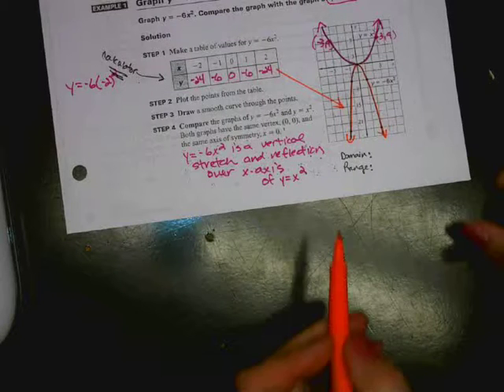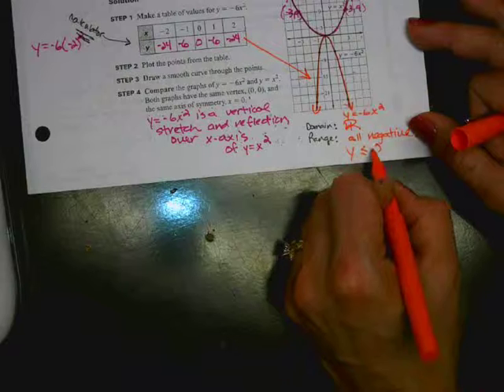burgess Algebra 10.1.mov